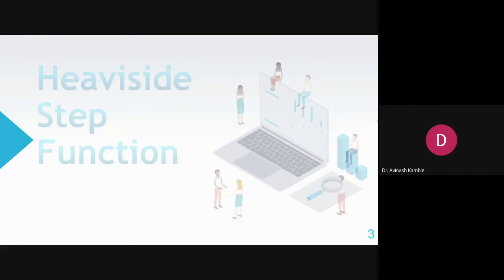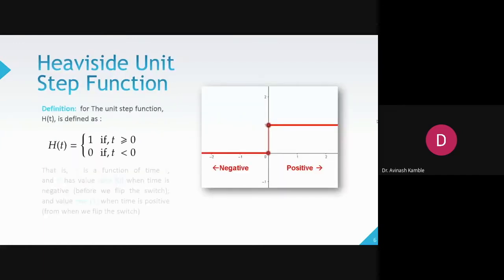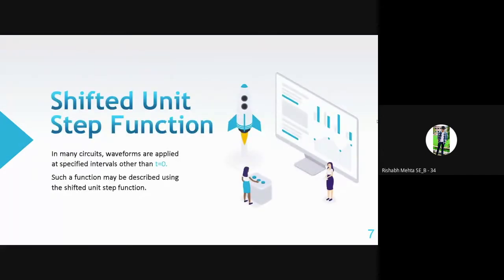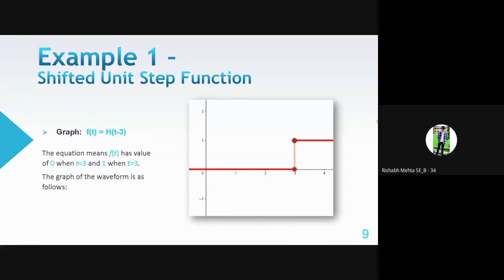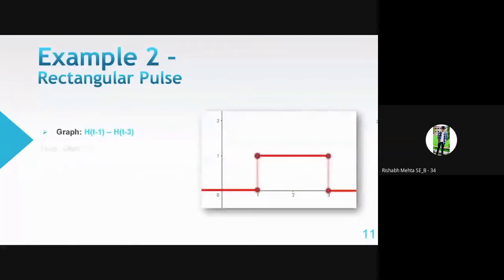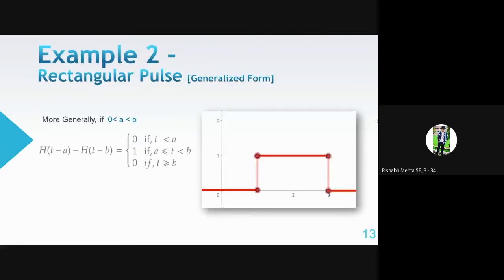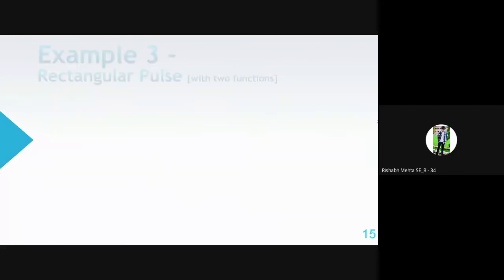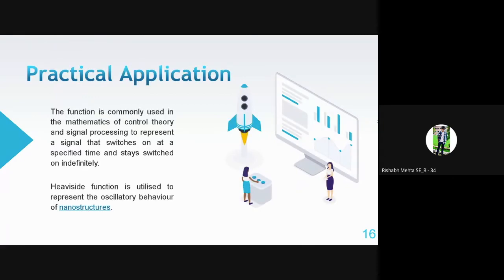Heaviside Function Mini Project Presentation | Engineering Mathematics III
Mini Project Presentation on Heaviside Function.